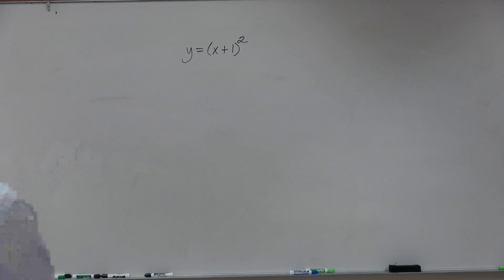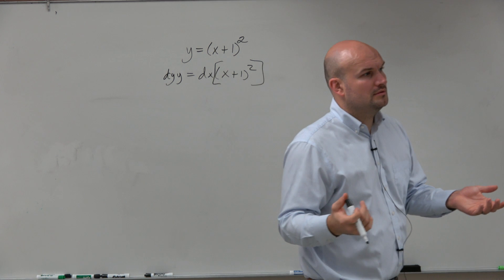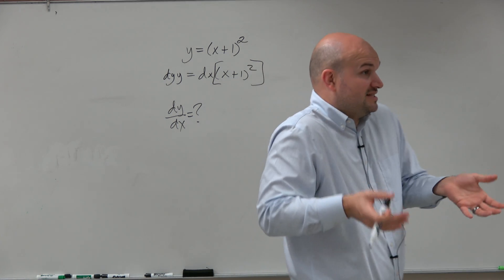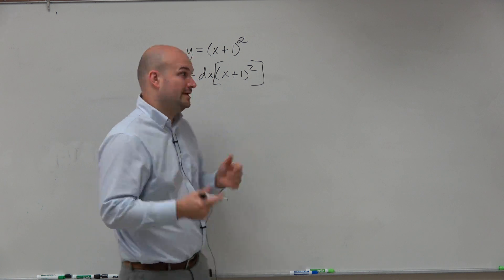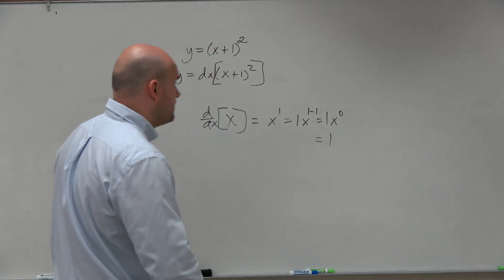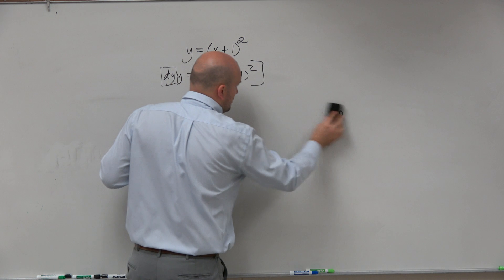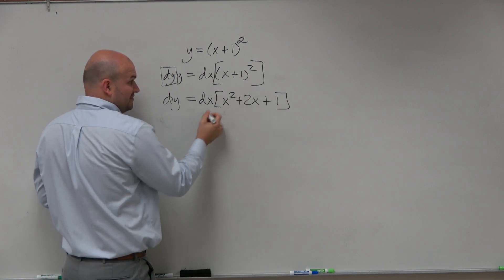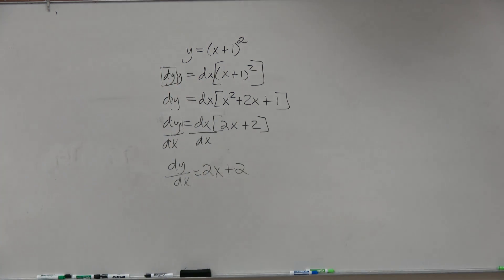How to determine the derivative by expanding a binomial